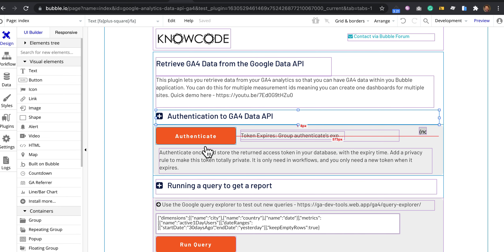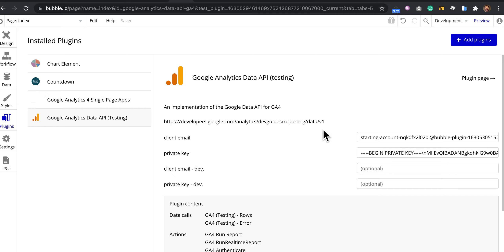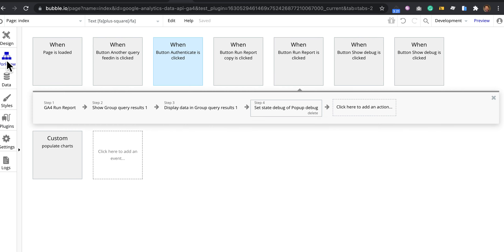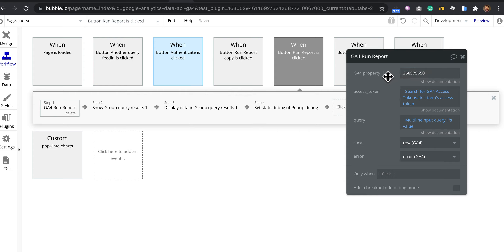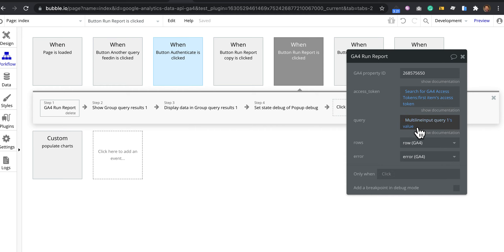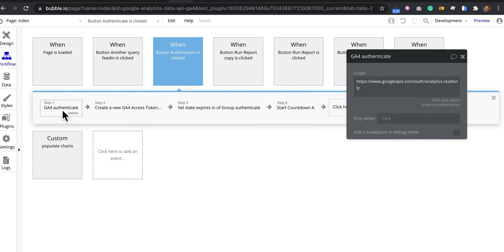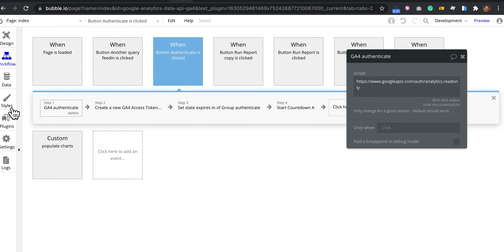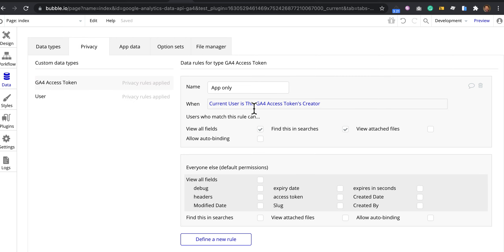How do the workflows work? Authenticate and Run Report.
Retrieve GA4 Data from the Google Data API into Bubble.io using this Bubble Plugin.

You can do this for multiple measurement ids meaning you can create one dashboards for multiple sites.